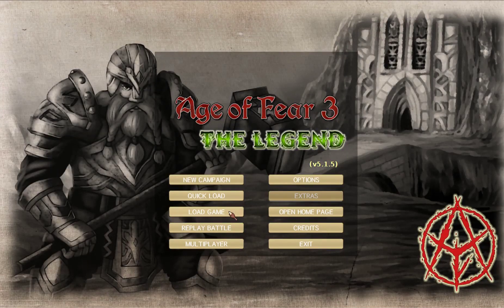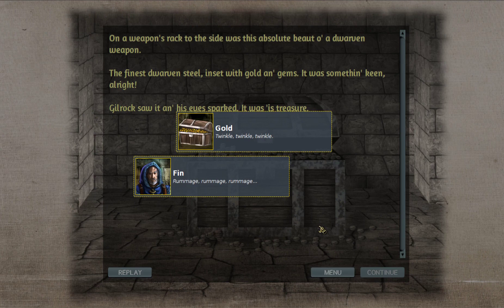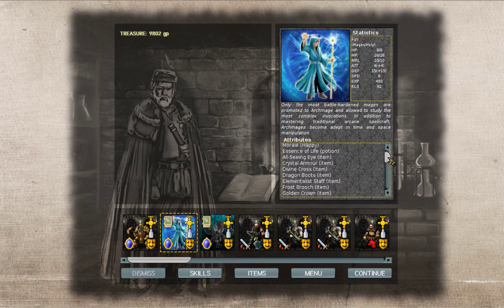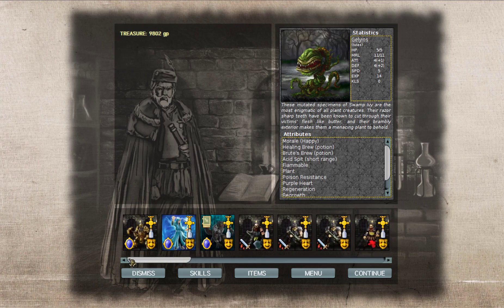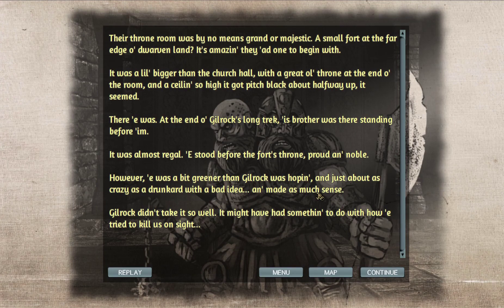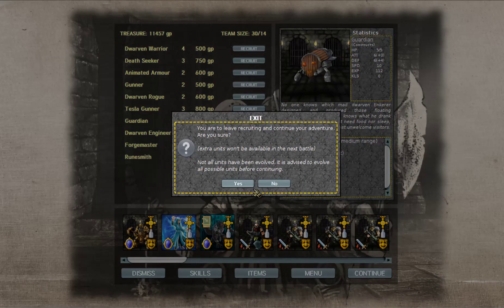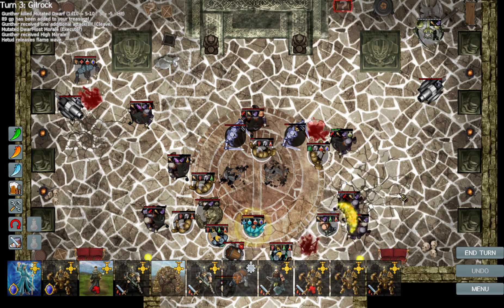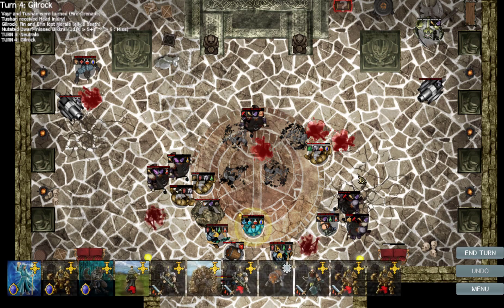Age of Fear 3: The Legend: A Cornish Let's Play #27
This is an  Age of Fear 3: The Legend Lets Play video with me Cornish-Knight, your medieval loving, weather obsessive YouTuber from Cornwall, If you want to see more Please Subscribe.

Please Note: I was given a free review copy by the developers so this may effect my judgment on certain things.

Overview:
Turn-based strategy game that marries a tabletop wargame with elements of RPG. Deep and challenging gameplay, with a huge variety of units and skills, a hex-free battle system and a groundbreaking AI. Play as a dryad sorceress or a drunken dwarven lord in two story driven campaigns!